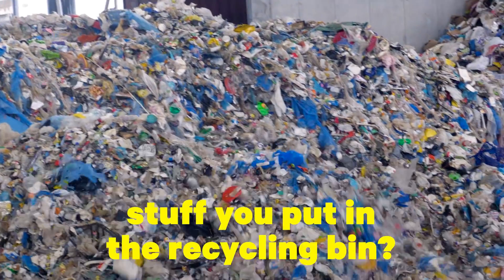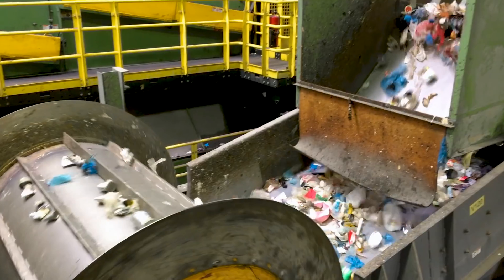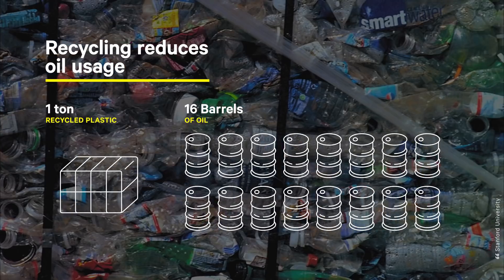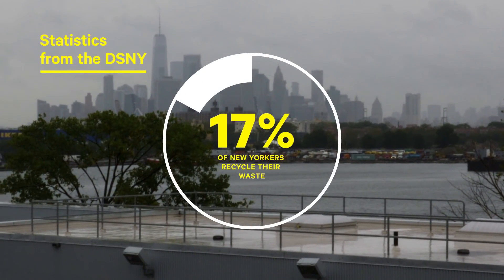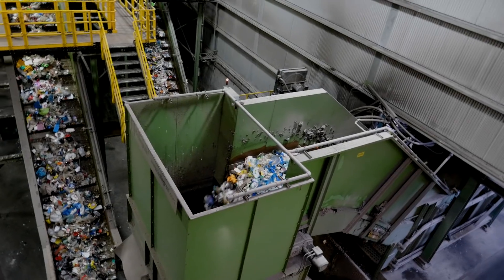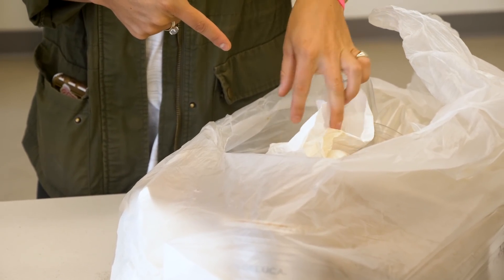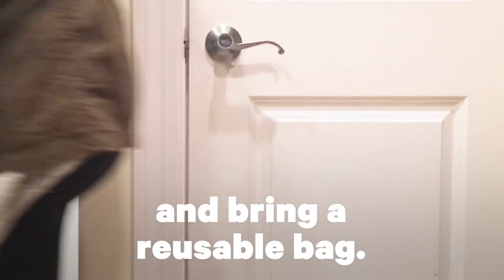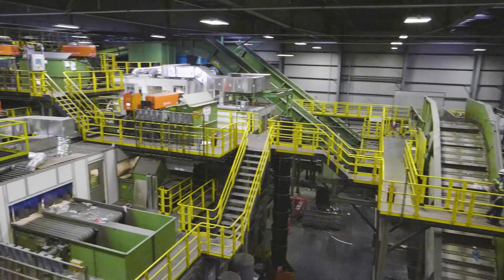What Happens To Your Recycling After Being Collected | One Small Step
What happens to your recycling after it's collected? We followed the recycling process from the bins to the plant to understand where our recycling actually goes.

75% of our waste is recyclable but Americans only recycle 34% of what we throw out. Only 50% of New York City's recyclables are being recyclable. One way to crack down on this is reduce using plastic straws and use reusable bags instead of plastic bags. Remember, if it's a hard plastic, throw it in the recyclable bin.

What happens to everything we use after we throw it away? How does our trash impact the environment and contribute to things like pollution and climate change? From plastics and recycling to food waste and composting – we're breaking down the issue of waste and sustainability piece by piece to answer one of the most important questions facing the world today: How do we save our planet?

From exploring the latest tech and science innovations shaping our future, to living sustainably and protecting our planet from climate change — this is NowThis Future!